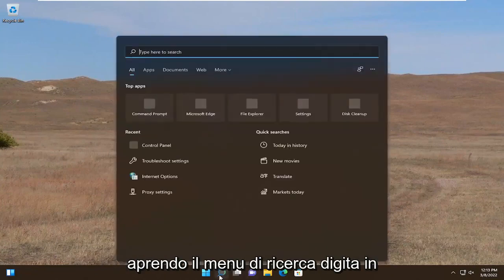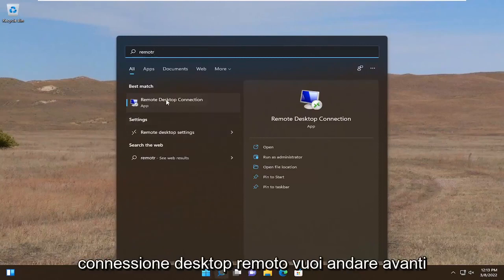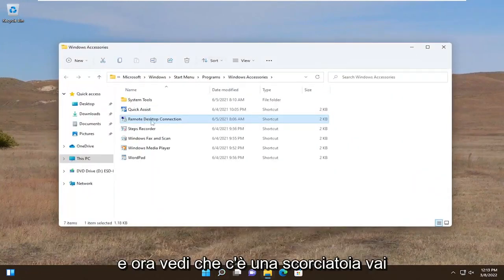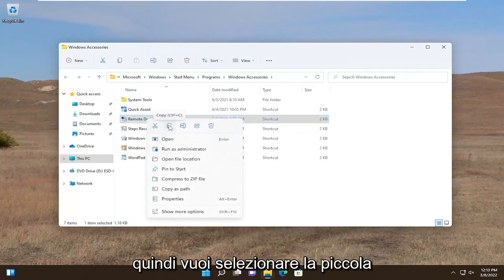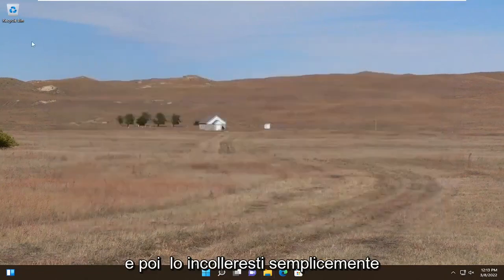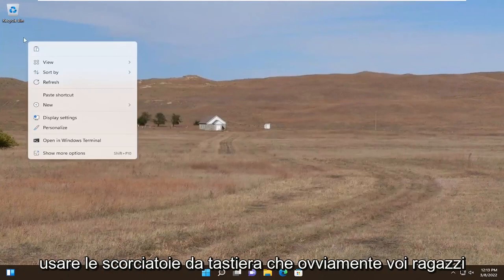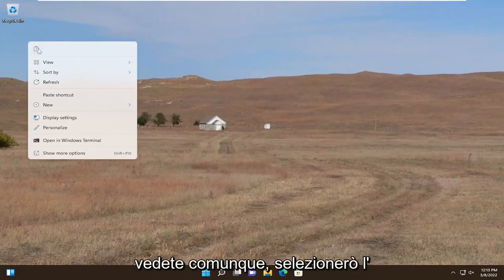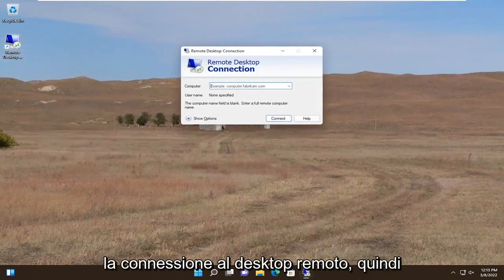Crea collegamento a Remote Desktop Connection in Windows 10/11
Come creare un collegamento alla connessione desktop remoto in Windows 10 e Windows 11.

Se usi ripetutamente la stessa connessione desktop remoto, potresti voler imparare a creare un'icona di collegamento RDP sul desktop di Windows 10 o in un'altra posizione sul tuo computer. Ecco come è fatto.

In questo tutorial vedremo come creare un collegamento per stabilire una connessione a un PC con protocollo Desktop remoto in Windows 10. Ciò consentirà di effettuare più velocemente le connessioni al computer di destinazione tramite il protocollo Desktop remoto.

Problemi risolti in questo tutorial:
scorciatoia connessione desktop remoto windows 10
scorciatoia connessione desktop remoto windows 11
scorciatoie per la connessione desktop remoto
come creare un collegamento alla connessione desktop remoto

In questo tutorial vedremo come creare un collegamento sul desktop per aprire la Connessione desktop remoto in Windows 11/10/8/7. Il protocollo di connessione desktop remoto in Windows fornisce un'interfaccia grafica all'utente, quando connette il proprio computer a un altro computer tramite una connessione di rete, utilizzando il software client Connessione desktop remoto.

Questo tutorial si applica a computer, laptop, desktop e tablet che eseguono i sistemi operativi Windows 10 e Windows 11 (Home, Professional, Enterprise, Education) di tutti i produttori di hardware supportati, come Dell, HP, Acer, Asus, Toshiba, Lenovo, Huawei e Samsung.